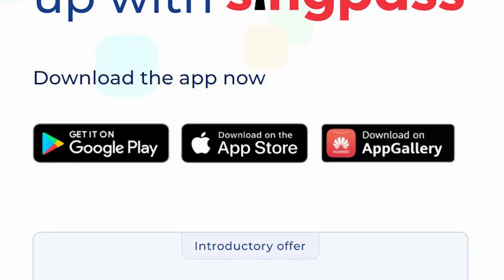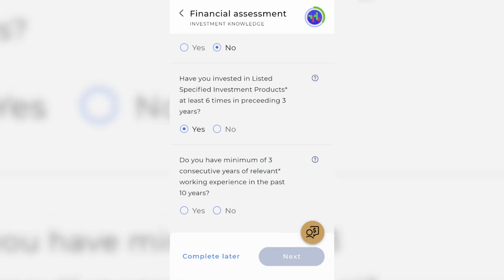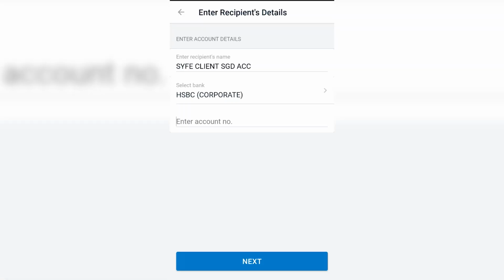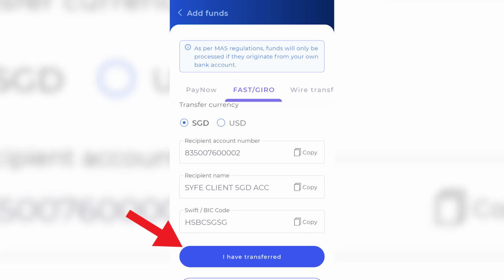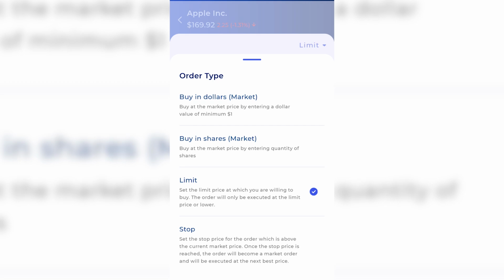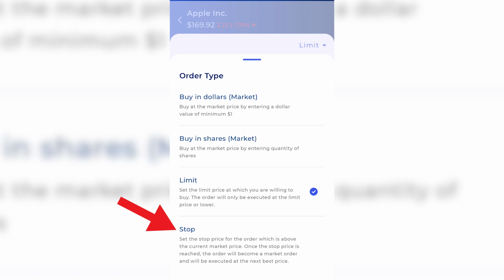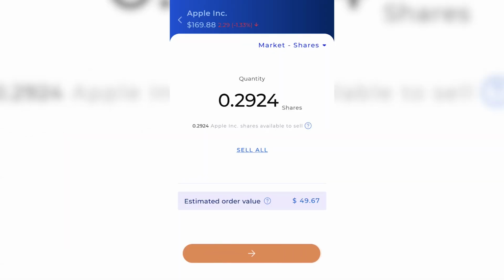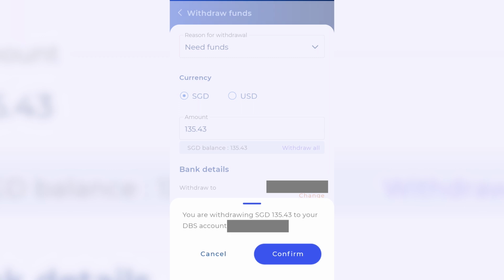How To Use Syfe Trade | Step By Step Tutorial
In this video, I’ll show you how to use Syfe Trade.

0:00 - Intro

0:19 - How to sign up

1:31 - Funding your account
If it’s your first time transferring over, transfer at least SGD1k over to get SGD30 promo.

3:06 - Convert currency

3:17 - Buying stocks

5:16 - Selling stocks

5:34 - Withdraw funds